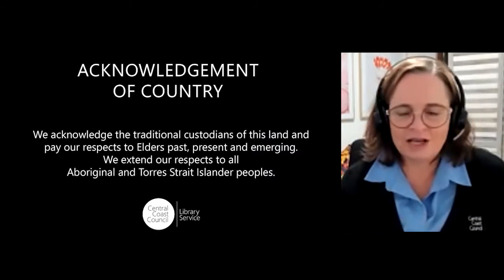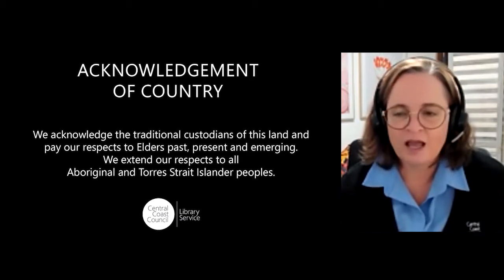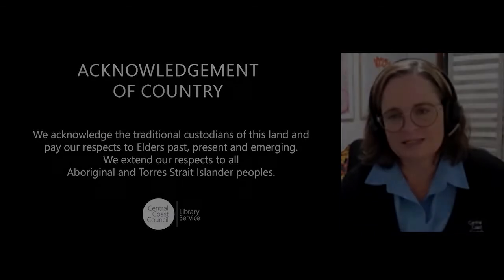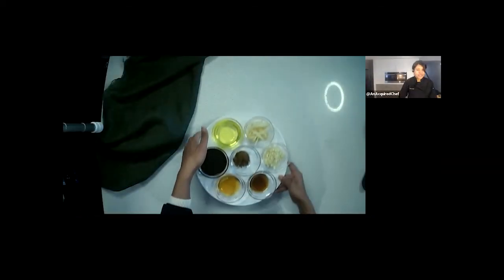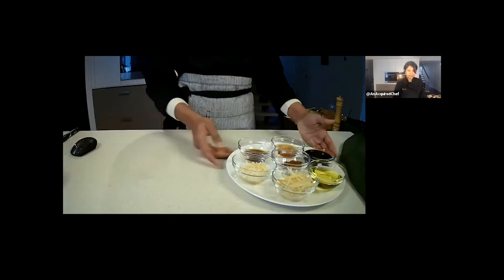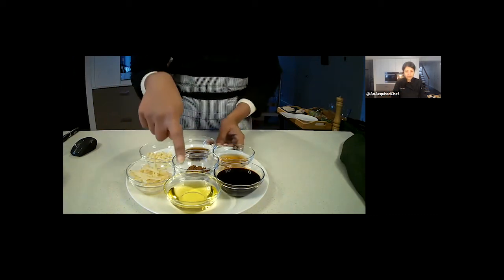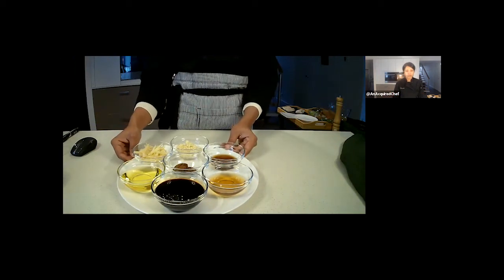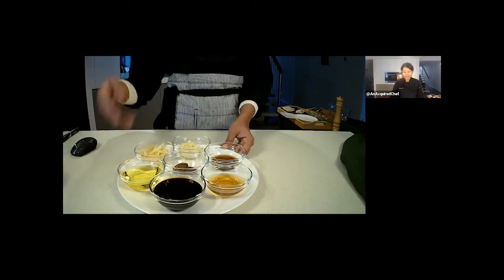Recipe Club - Asian-style Fish En Papillote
This month we are talking about cooking fish to perfection using the 'En Papillote' method - also known as fish parcels. Recipe club member Rash demonstrates how to use this cooking technique to create an Asian-style fish dish at home.

Recorded live on Monday 30 May 2022.